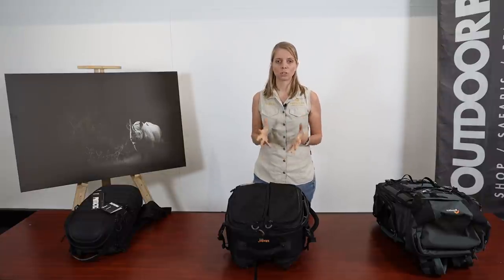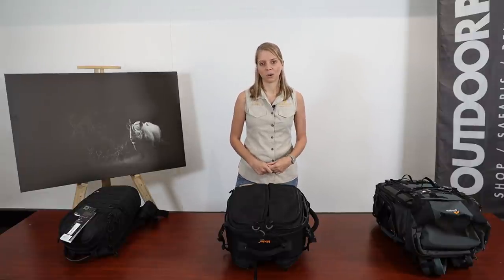Choosing the Right CAMERA BACKPACK For Travel & Wildlife Photography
Choosing the right camera backpack for travel to Africa (and all the other wild places in the World) is not an easy decision to make. In this video Danielle highlights some of the key features to look out for and what to avoid. This video will help you make an informed decision for your next bag.

We would like to thank Hedrus and the team at Outdoorphoto in Pretoria for allowing us to film in their shop. Outdoorphoto is an excellent camera store and if you live in the area we are sure you know them.

Thank you also to Wim van den Heever for allowing us to decorate the set with his stunning black rhino image. You can view (and buy) the image

Timestamps:

0:01 Welcome to Outdoorphoto in Pretoria, South Africa
0:50 Is there a perfect backpack?
1:40 The size of the camera backpack
3:30 Waistbands and chest straps
4:15 Extra features
6:15 The design of the camera backpack
9:00 Water and dust-proofing
10:10 Laptop storage
11:00 Securing your camera bag

The three bags featured in the video can be seen here on the Outdoorphoto website

We are based in Northern Botswana in The Chobe National Park and we invite you to travel here, either virtually or physically, and we will do our very best to make you a better wildlife and nature photographer. Enjoy the channel.